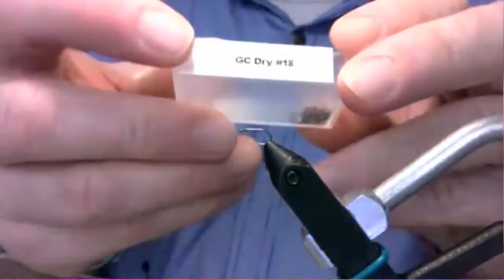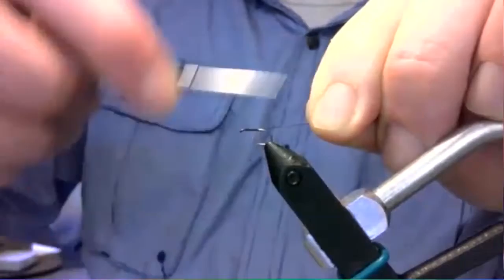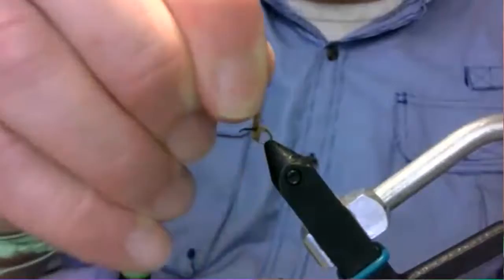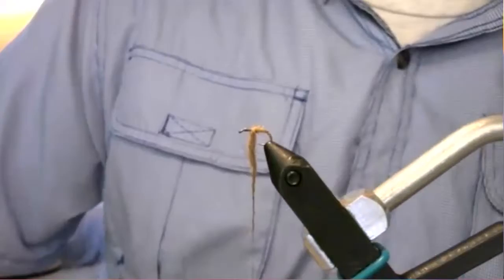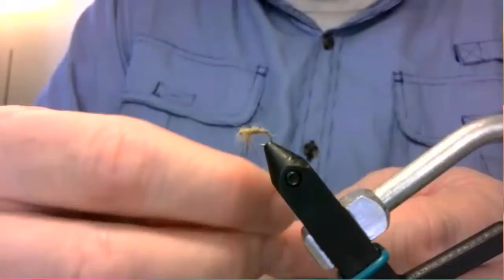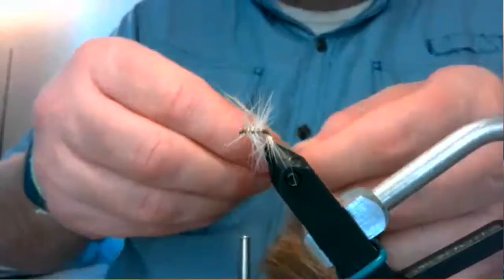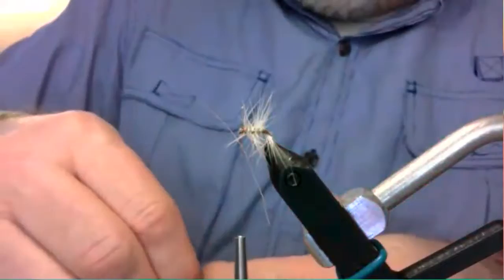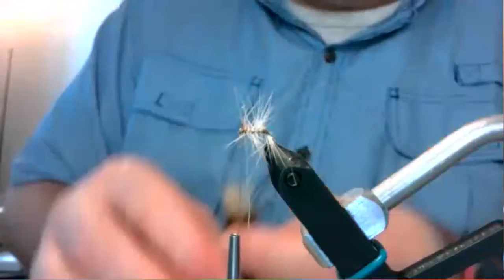Elk Hair Caddis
Hook: #12-22 dry fly hook
Thread: 140 UTC olive or brown
Rib: Fine Copper Wire
Body: Superfine Dubbing, color of choice
Hackle: Brown Rooster Neck hackle
Wing: Natural Bull Elk Hair